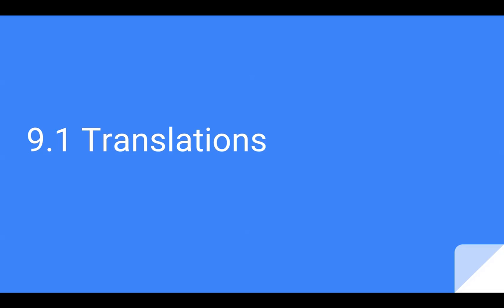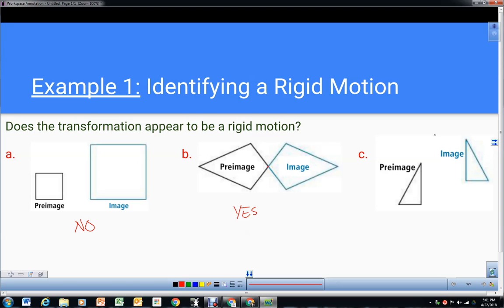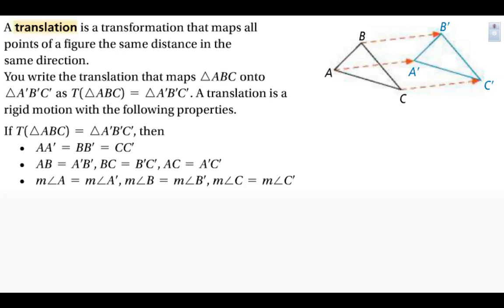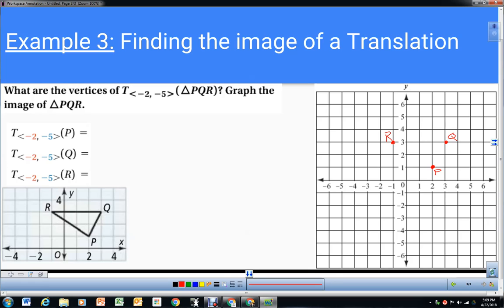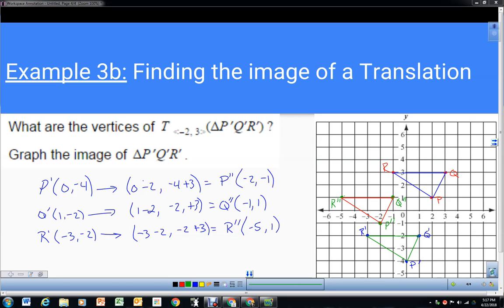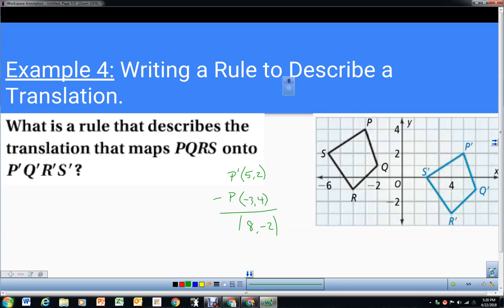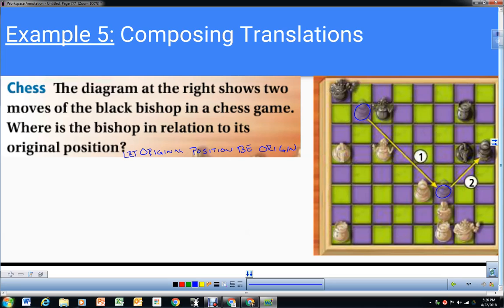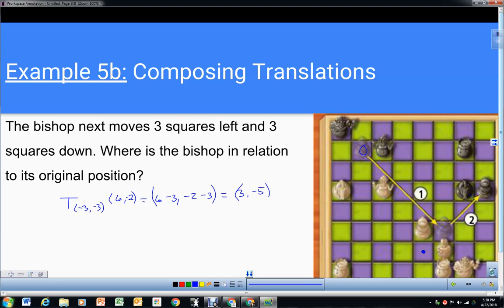Geometry 9.1 Transformations